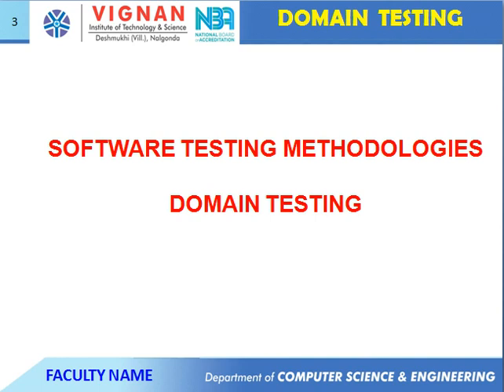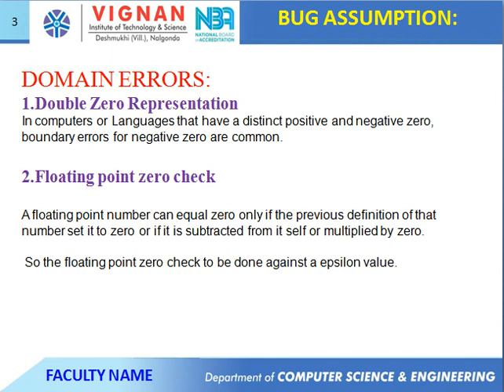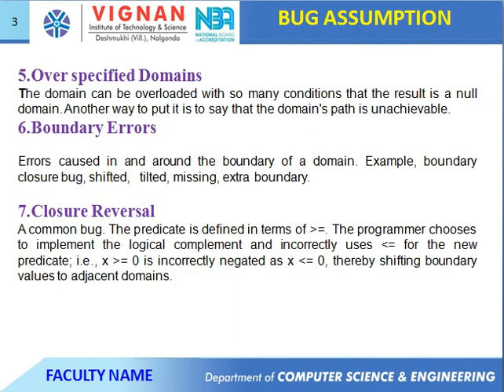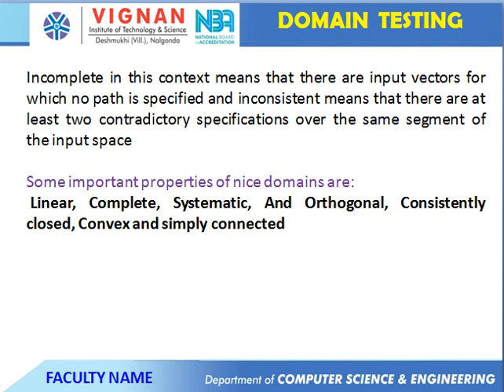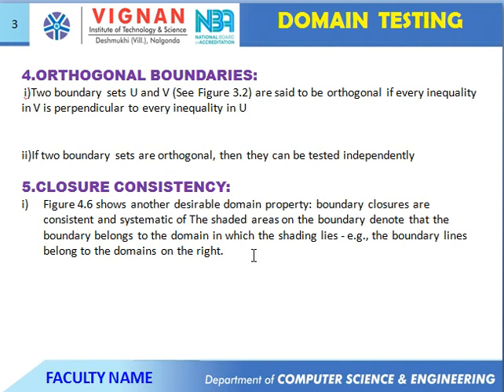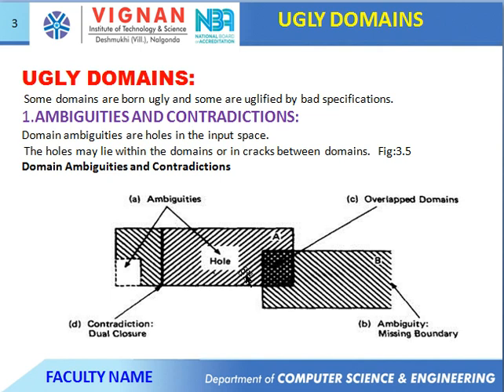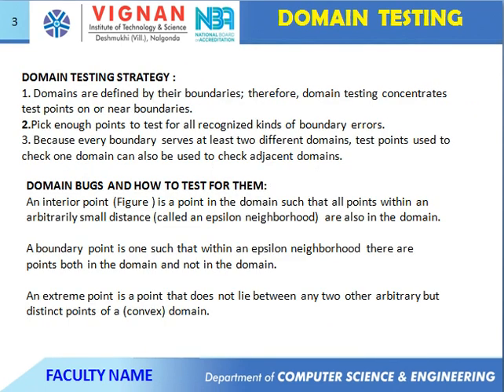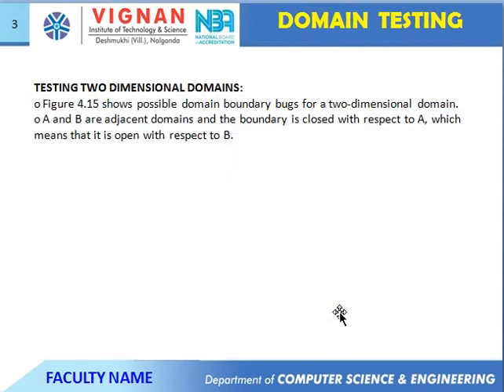STM1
Domain closure, bugs assumptions, nice domain and ugly domain